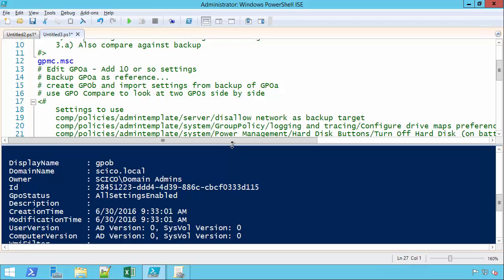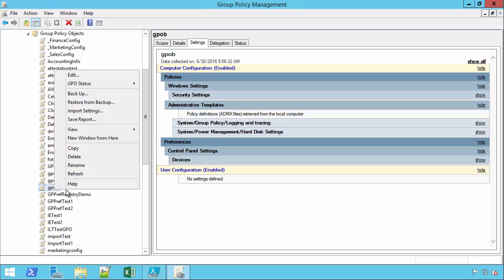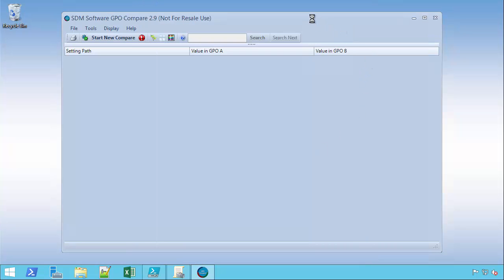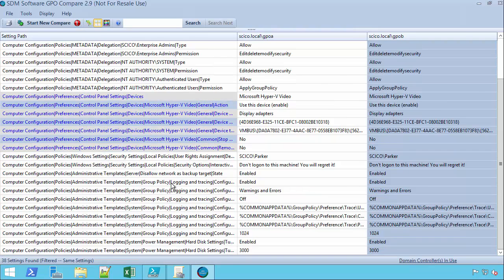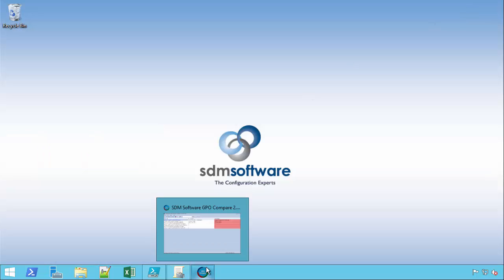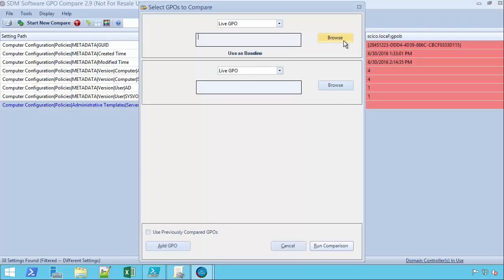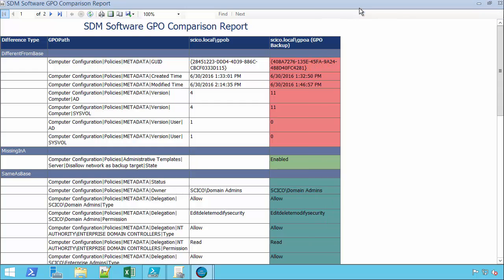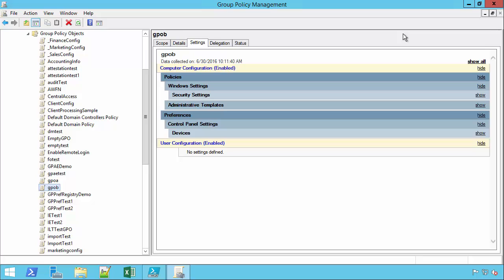Detecting Configuration Drift - GPO Reporting Pak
- Kevin Sullivan of SDM Software, discusses comparing GPOs to detect configuration drift...